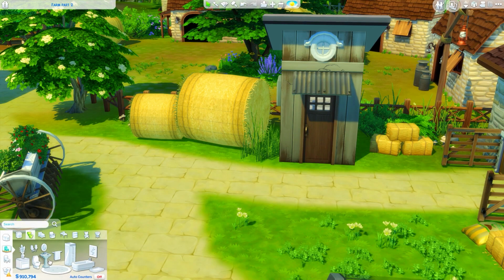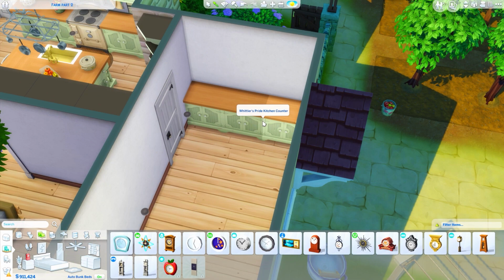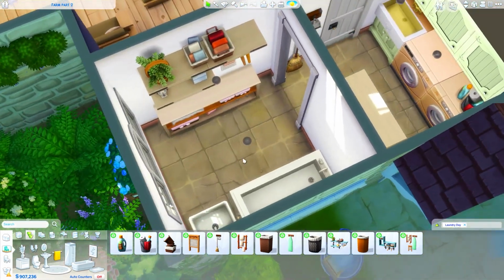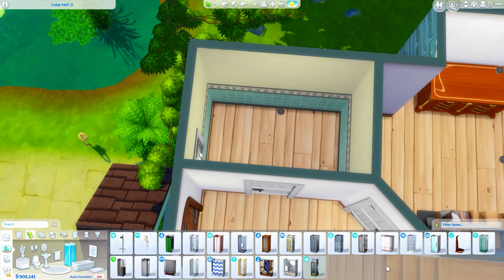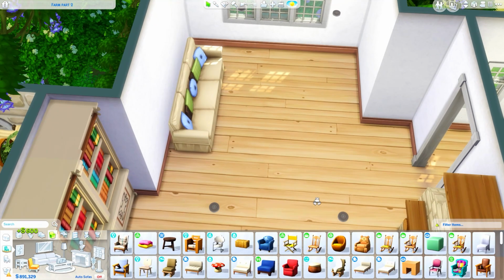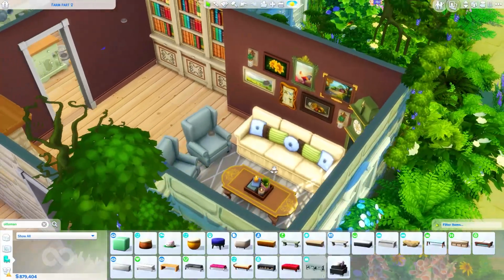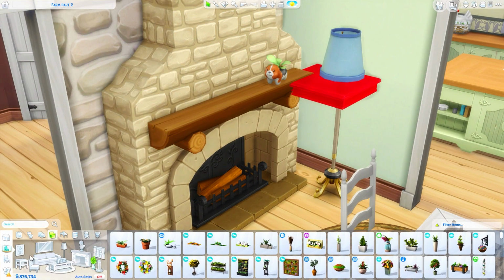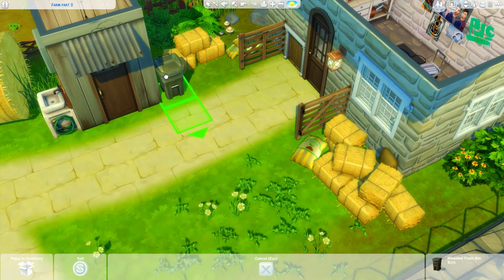Let's Build a Farm in The Sims 4 // Part Six 🌾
Hey there! Let's Build a Farm in The Sims 4! Decided to start a new Let's Build Series! Help me make decisions to complete this giant 64x64 lot and make it into a beautiful farm in Henford on Bagley! Hope you like this series and looking forward to your feedback!
You can find this build on the Sims 4 Gallery by searching my Origin ID “Gryphi” or the hashtag “MsGryphi” when its done!
COME SAY HI THERE!